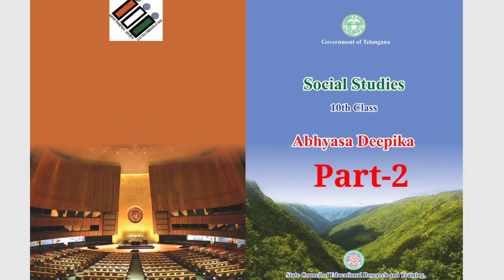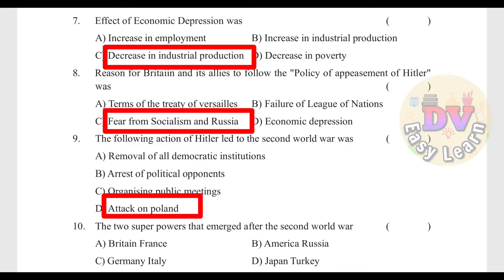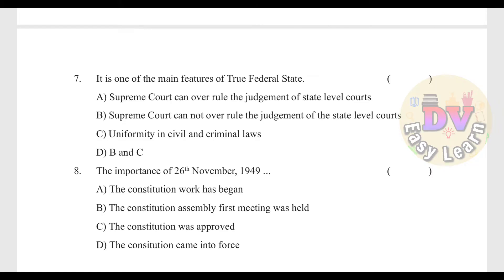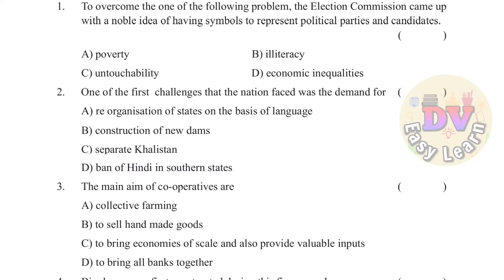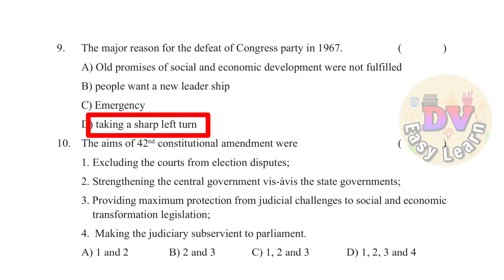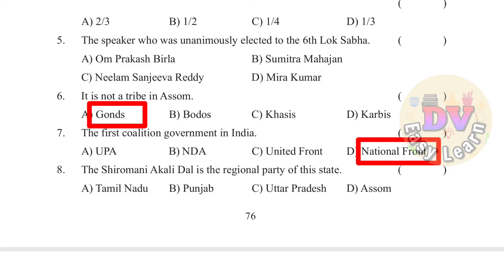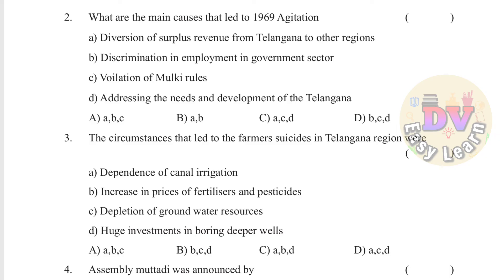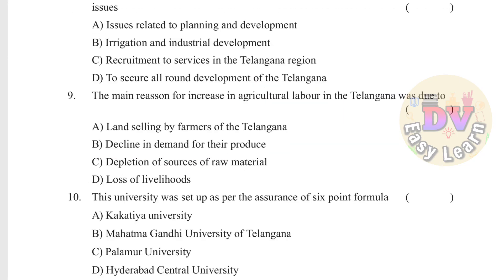Abhyasa Deepika |SSC Social Studies Answers to MCQs EM |DV EASY LEARN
SCERT Abhyasa Deepika|SSC Social Studies |Answers to MCQs EM |DV EASY LEARN English Medium

DV EASY LEARN

SSC Exam Preparation
Social Studies Multiple Choice Questions